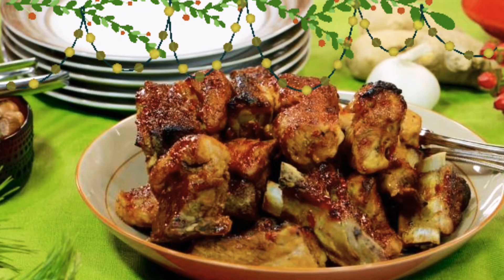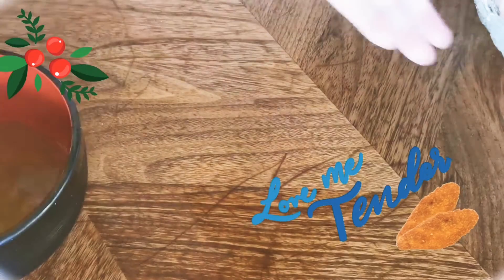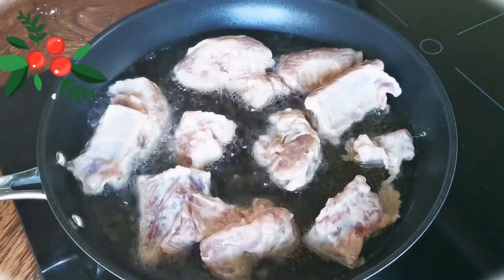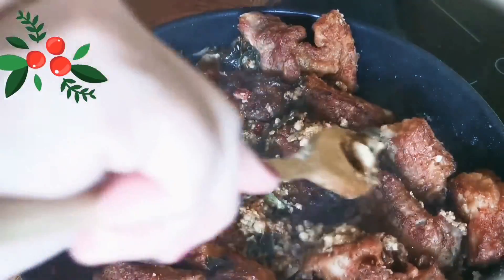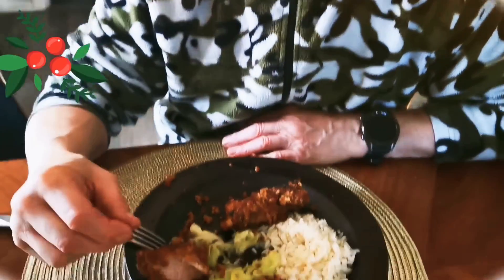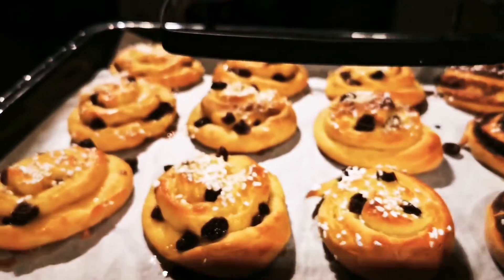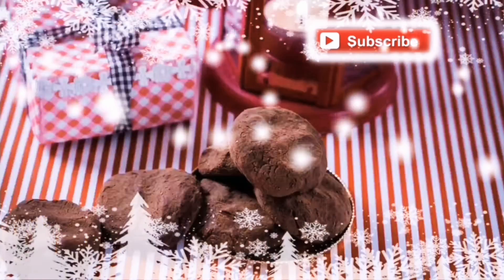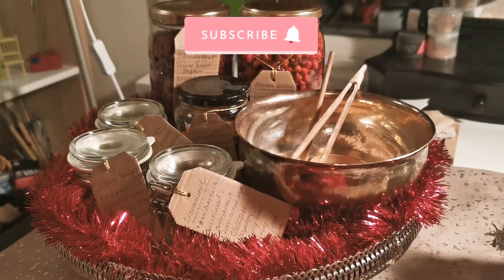Asian influenced Christmas pork rib | 圣诞排骨| Estee in Sweden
⭐️ Ingredients

600 g pork ribs

30 curry leaves

2-3 chili padis (chopped)

2 tbsp oil

1 tbsp minced garlic

1 tbsp minced ginger

40 g salted butter

1 tbsp sugar

½ cup evaporated milk/milk powder

⭐️ Marinade:
1 tsp salt

1 tsp sugar

2 tbsp oyster sauce

1 tbsp sesame oil

½ tsp sodium bicarbonate

1 egg

2 tbsp corn flour

2 tbsp rice flour

Steps:
Cut 600 g pork ribs into individual ribs

Marinate ribs with 1 tsp salt,

1 tsp sugar,

2 tbsp oyster sauce,

1 tbsp sesame oil,

½ tsp sodium bicarbonate,

1 egg,

2 tbsp corn flour,

and 2 tbsp rice flour

Mix well and let it marinate for at least 60 mins

Prepare 30 curry leaves

Chop 2-3 chili padis

⭐️ Steps

Mash pickled eggs with a fork as finely as possible

Heat enough oil in wok, deep fry pork ribs until golden brown

Drain and set aside

Heat 2 tbsp oil in wok

Add 1 tbsp minced garlic,

1 tbsp minced ginger,

Chopped chili padis,

And curry leaves

Stir fry until fragrant

Add 40g salted butter

Let butter melt

Add mashed pickled egg

Add 1 tbsp sugar

Add ½ cup evaporated milk/milk powder

Mix well and add pork ribs

Toss pork ribs and serve hot.

and set bell notification "on" so you don't missed my new
videos.

Gear used in filming video

You will get to watch my more personal videos/stories when you become my patron.